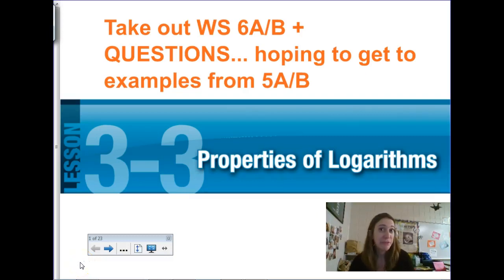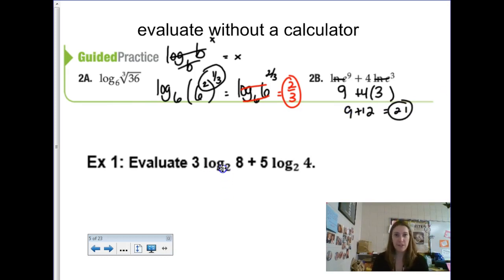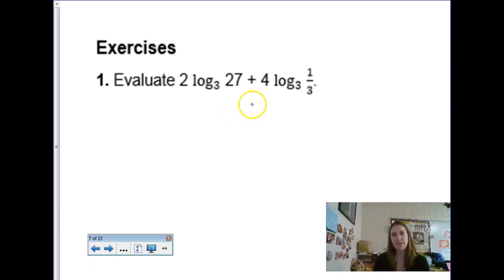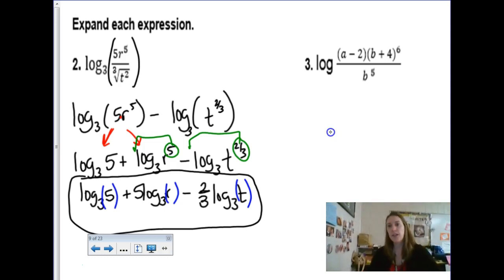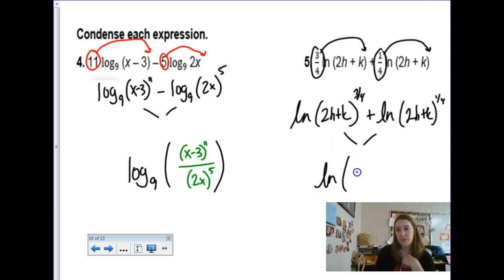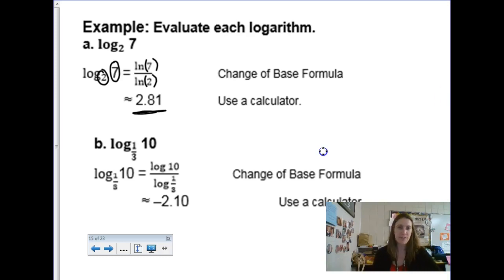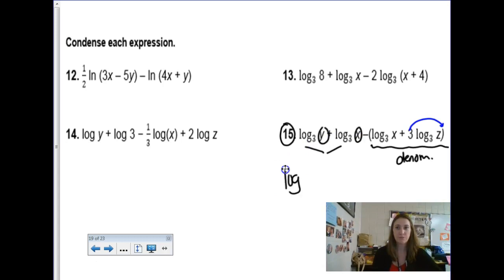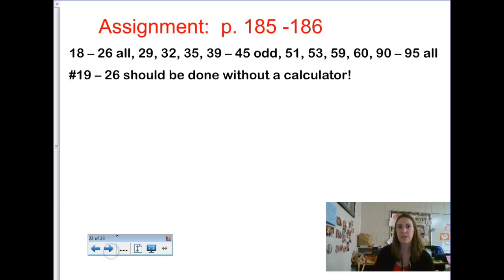3.3 Properties of Logarithms PreCalc 2017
Using log properties to evaluate, condense, and expand logarithms